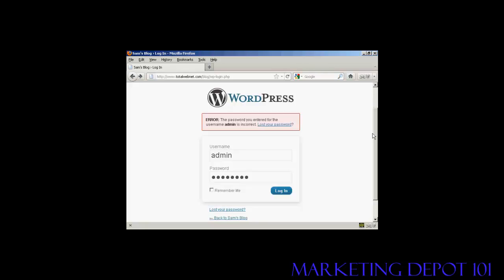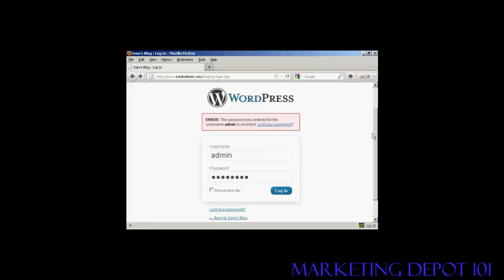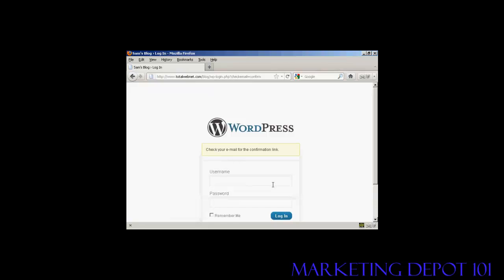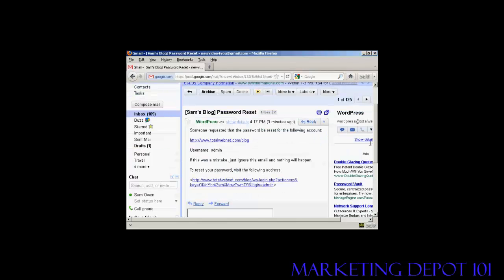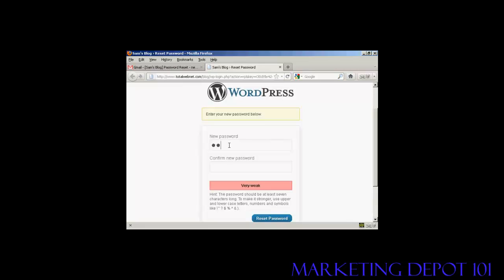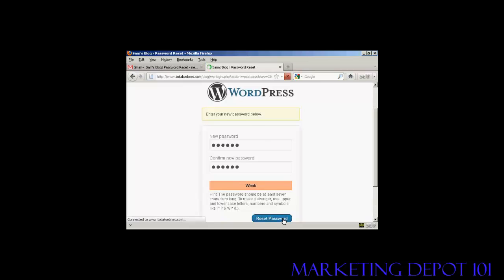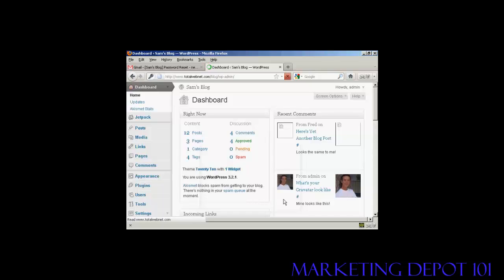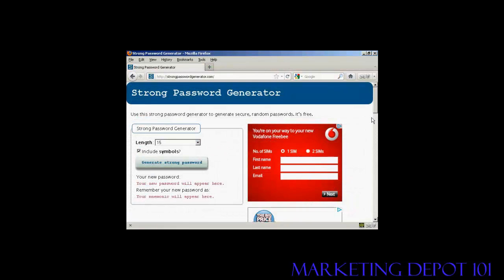How to Recover Your Wordpress Password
Video tutorial showing you How to Recover Your Wordpress Password.